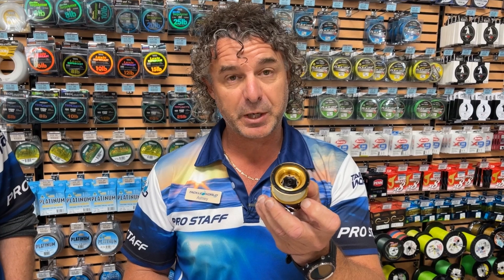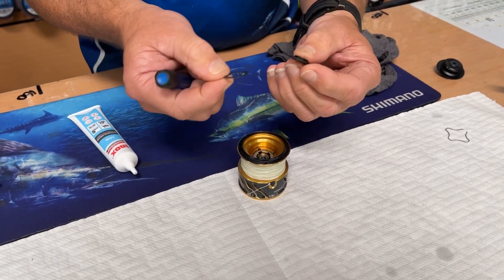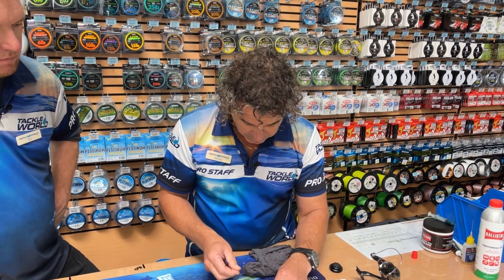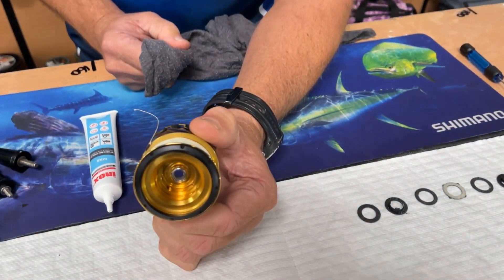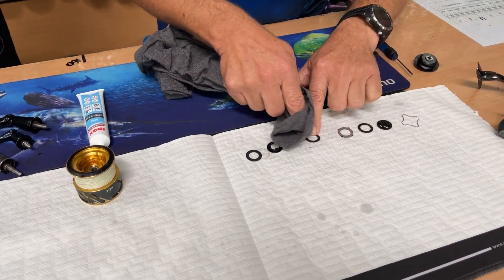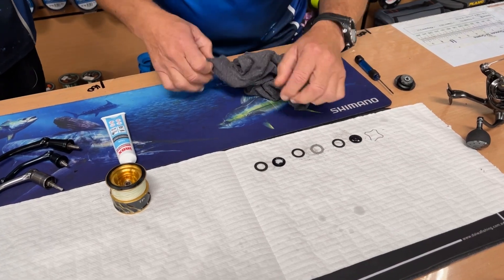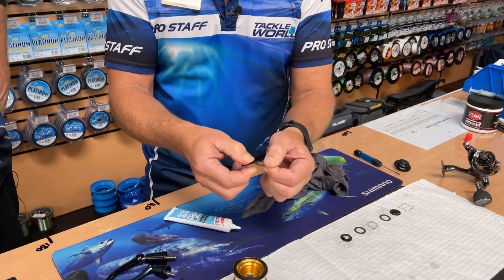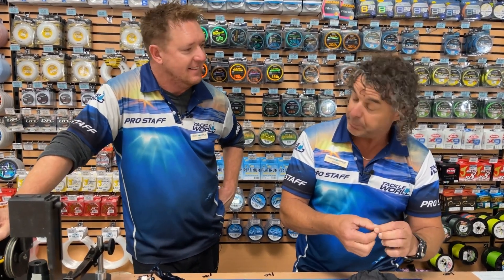Fishing Reel Drag Servicing - Inspecting & Cleaning Rings!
Pulling apart your Spinning Reel Drag can be daunting, but if you follow this simple process you can get your reel back to being as good as new!